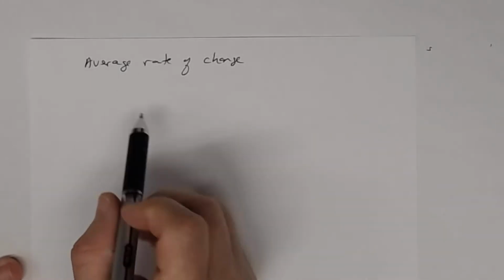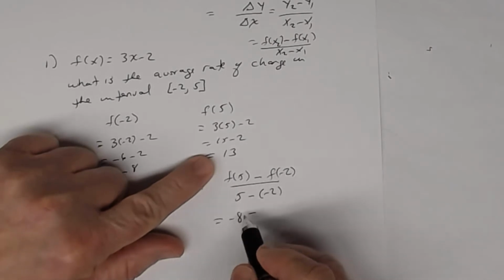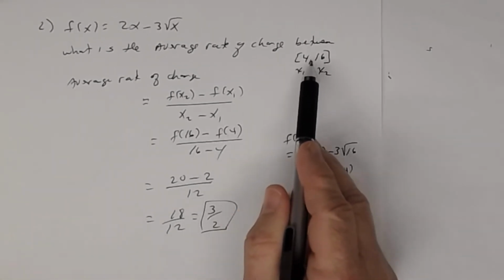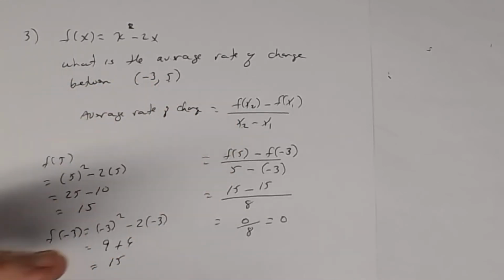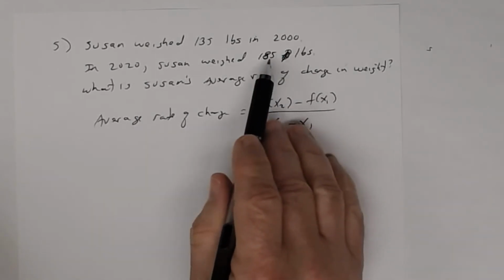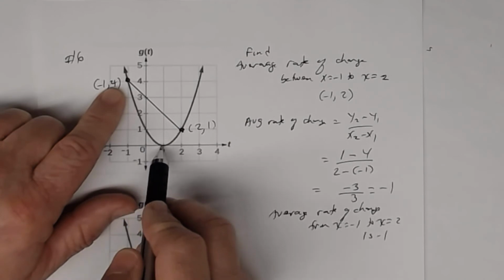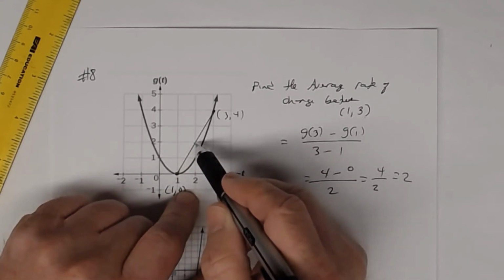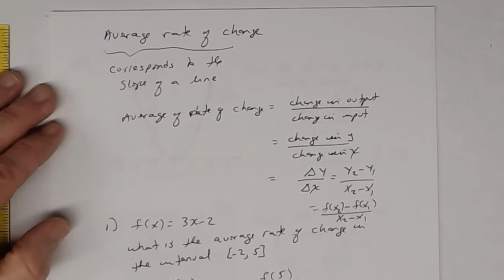Determine Average Rate of Change of a Function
This lesson will explain how to find the average rate of change given a function and also given the graph of a function.